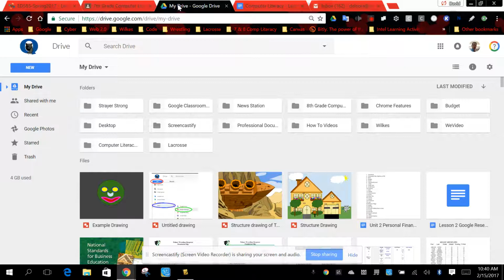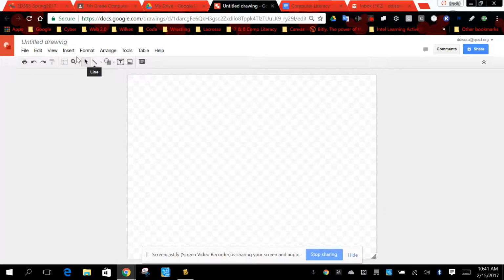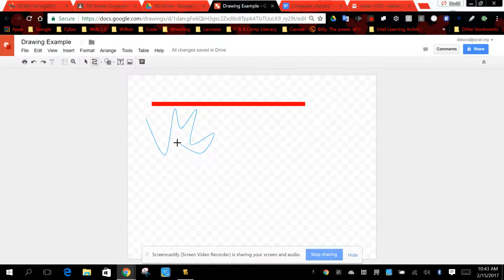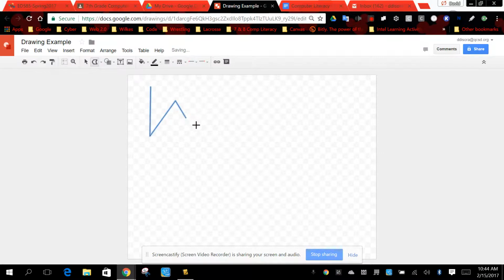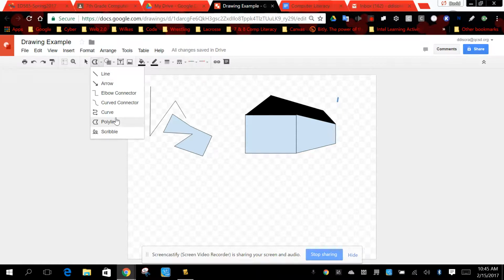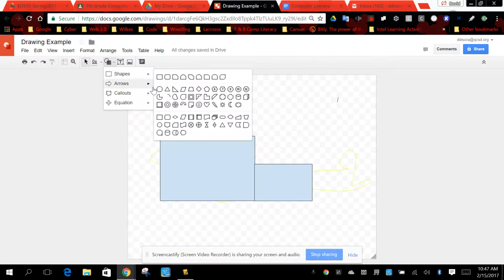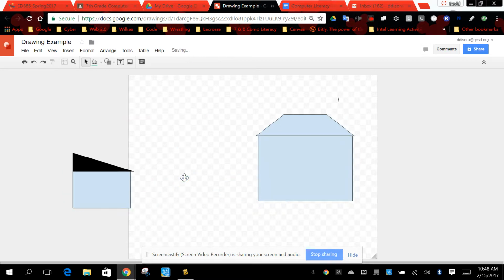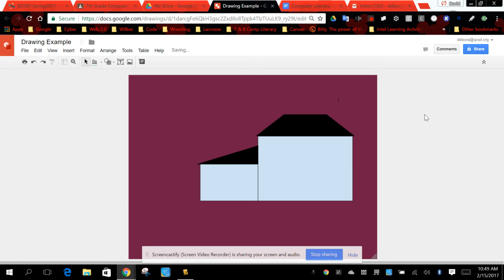Google Drawing Basics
Help using some of the Google Draw Tools